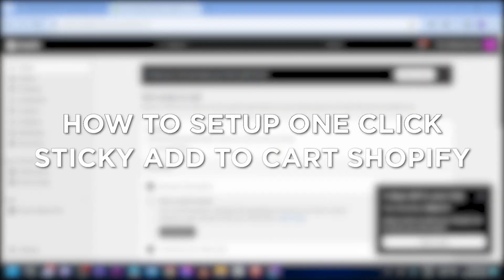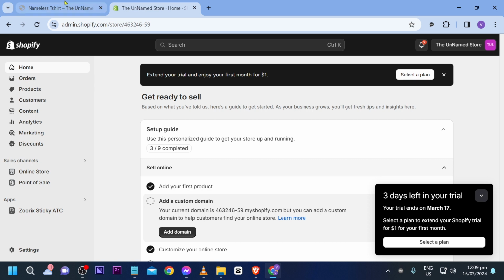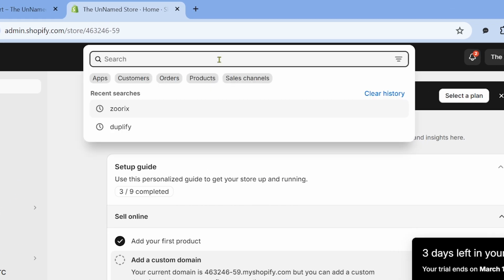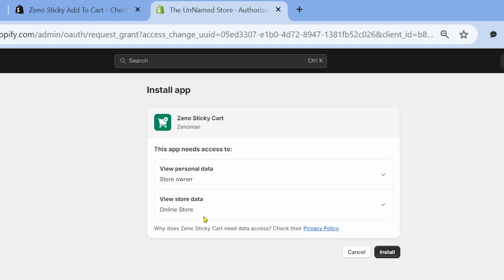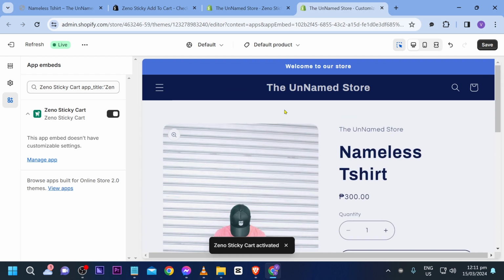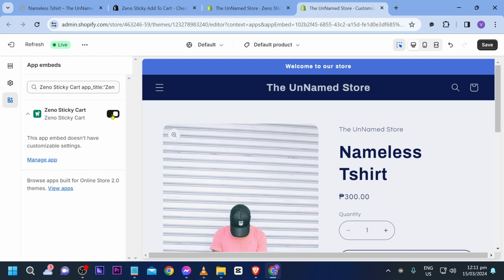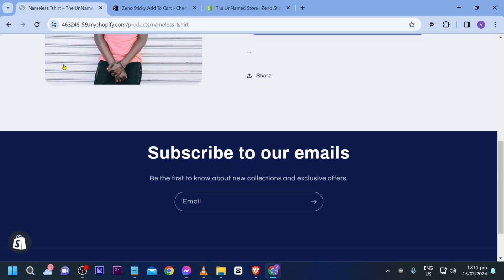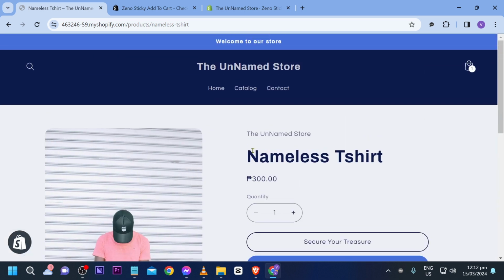How to Setup One Click Sticky ADD TO CART Shopify (EASY!)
Heard about sticky add to cart button Shopify? Here's a tutorial video of how to add sticky add to cart Shopify. Watch this video and learn more about sticky add to cart Shopify.